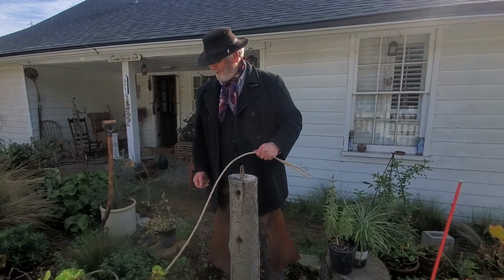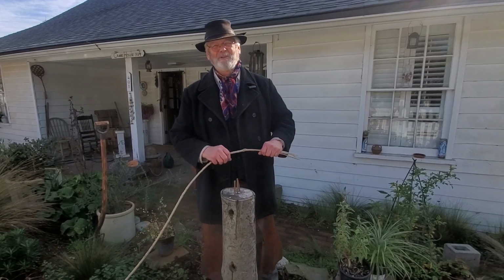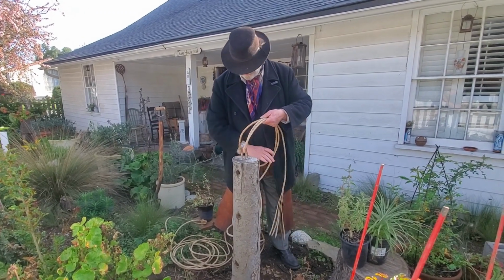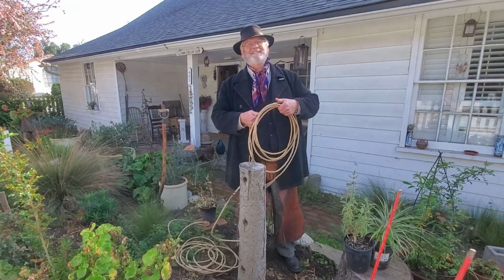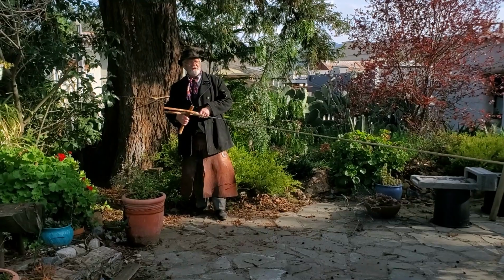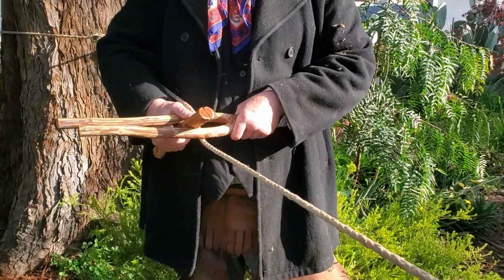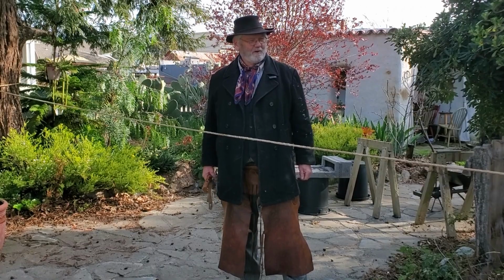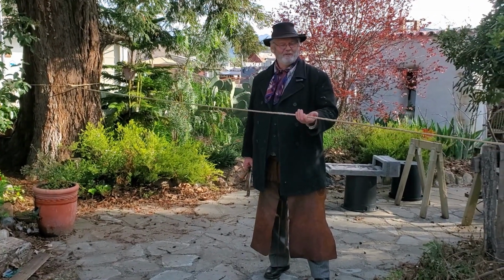Rawhide: Final Process of Breaking-In a Riata | Californio Traditions 0026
Welcome to the historic mission town of San Juan Bautista, California located near SiliconValley, adjacent to the BayArea. Join John and Joe as John finalizes and works to break-in our riata.